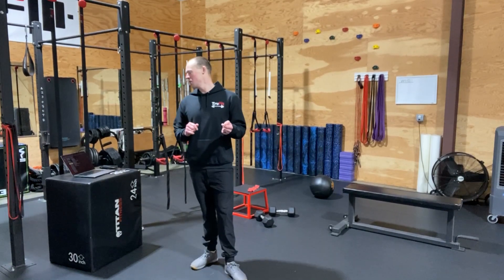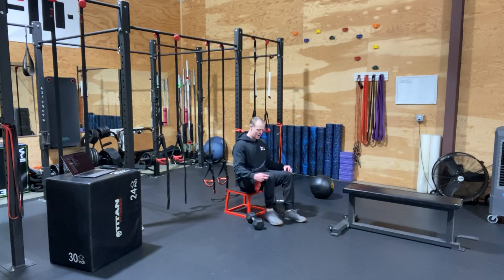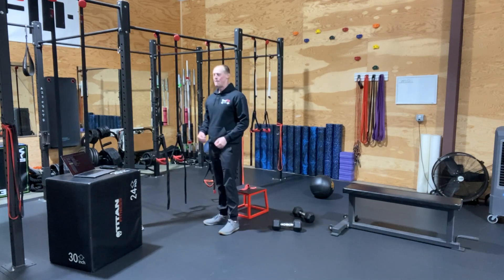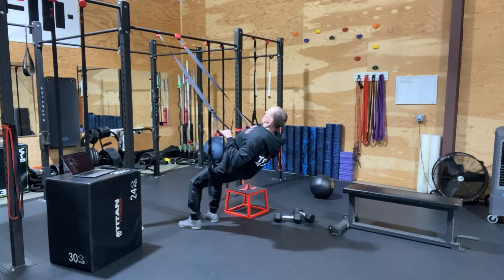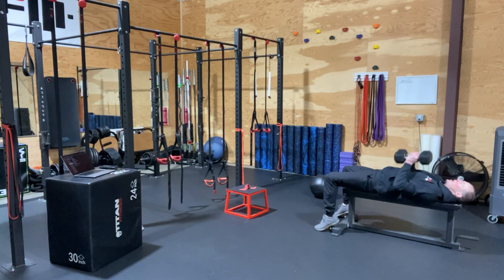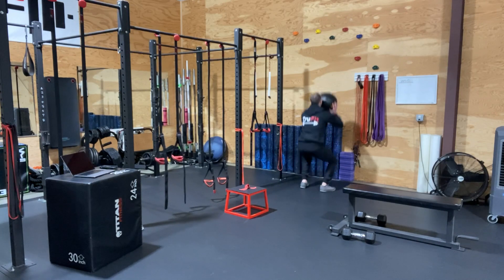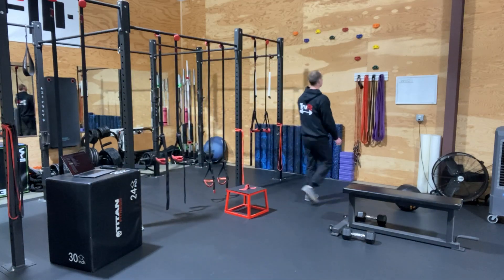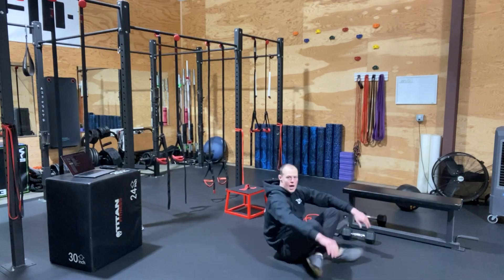Wednesday 3-6-24 Hypertrophy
5 Min warm up exactly

8-12 Rep goal 35/20 4 rounds

Complete superset A for 4 sets.
Complete superset B for 4 sets.
Complete superset C for 4 sets

A1. Mini Band Db Goblet Squat to box
(All 4 rounds here)

A2. Palms face away rows or Pullups for advanced clients

B1. Flat bench Deep Chest Press
B2. Medicine Ball Trunk rotations

C.1 Wall Balls
C2. Wall sit with Wall Ball on lab

Finisher Tabata style 20/10 for remaining time (fast transitions)

Banded squat press
V-ups

Click the link below for video overview